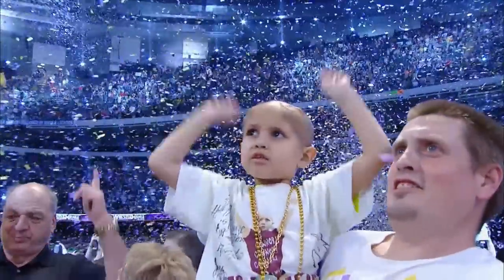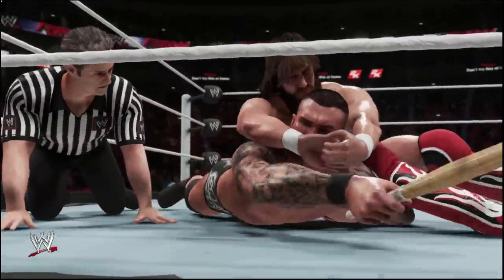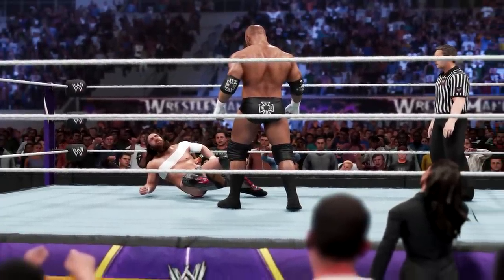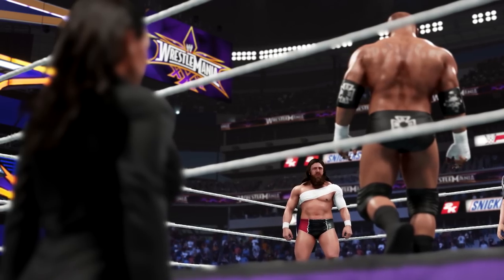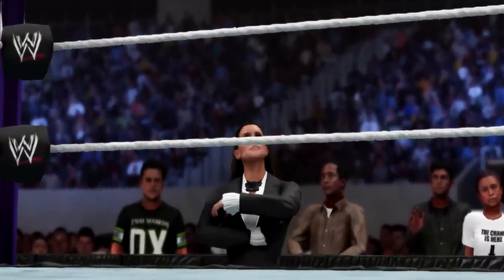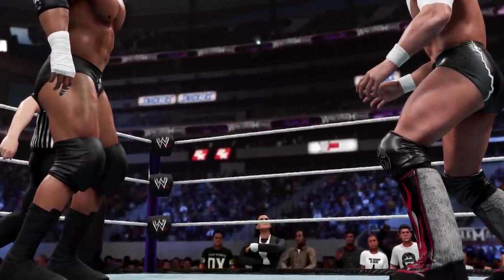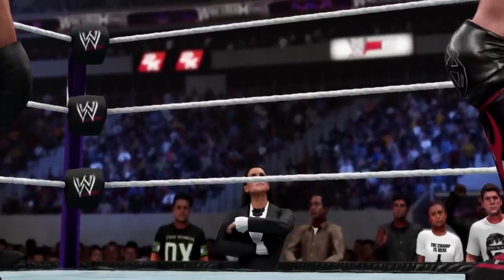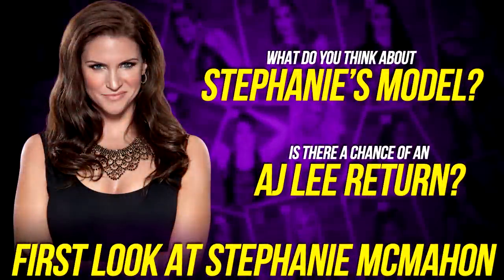WWE 2K19: First Look at Stephanie McMahon & Discussing AJ Lee